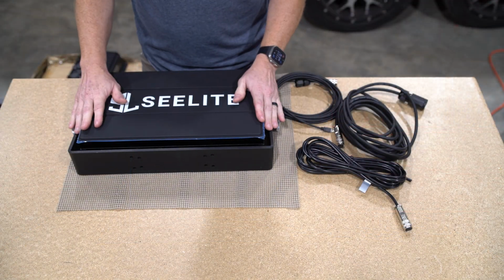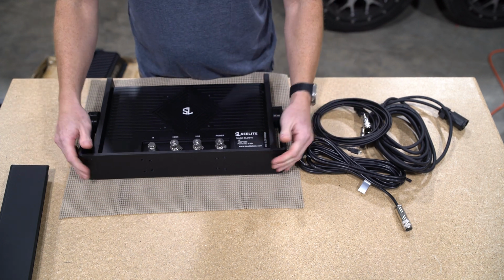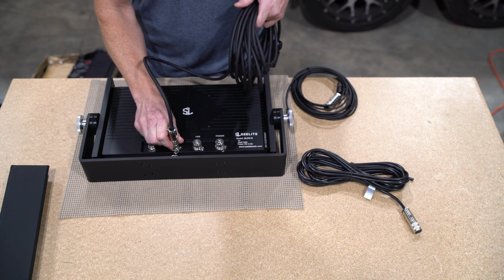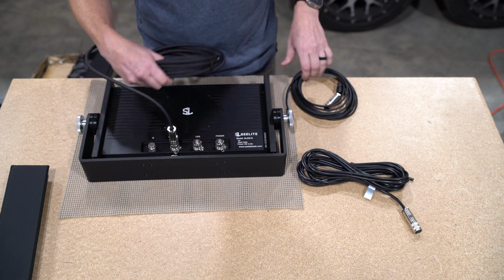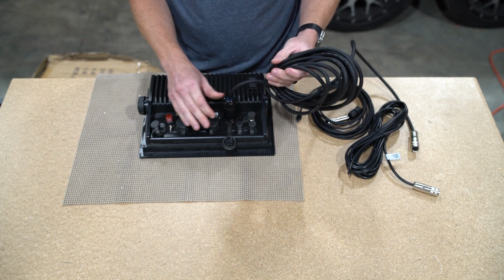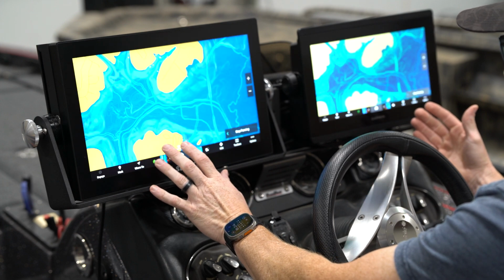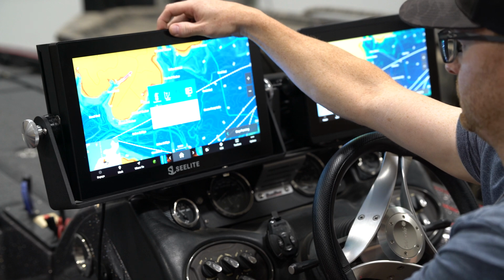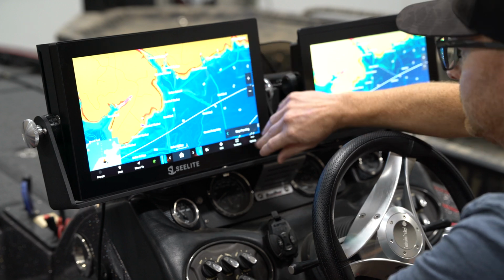SeeLite SEEMAX Adapt Install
Short video going over how easy it is to install our SEEMAX screen